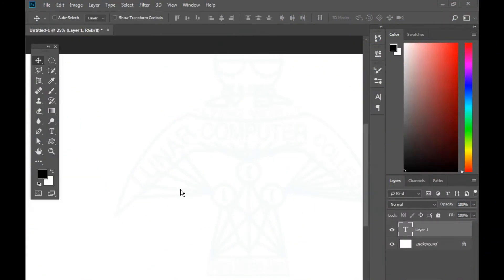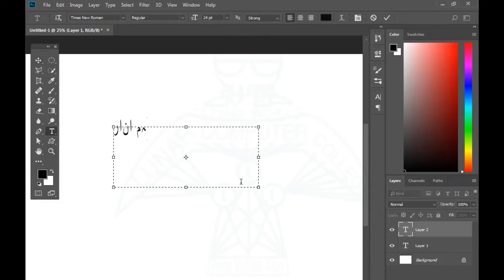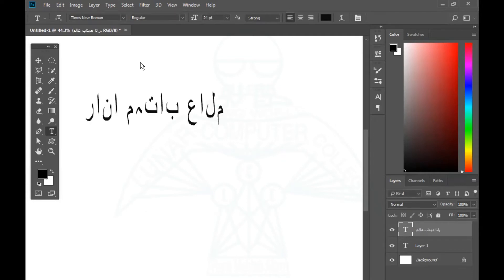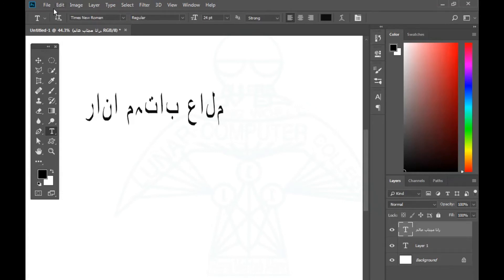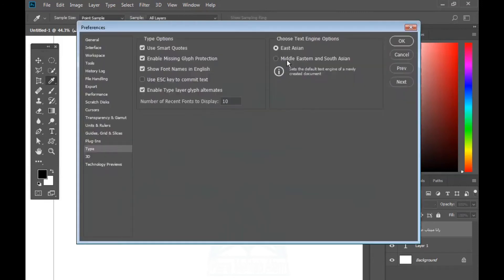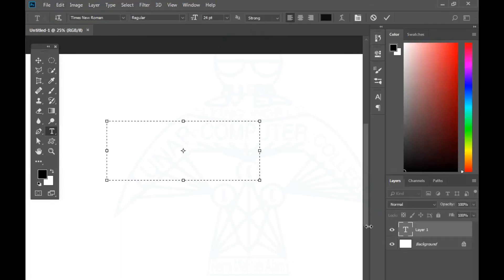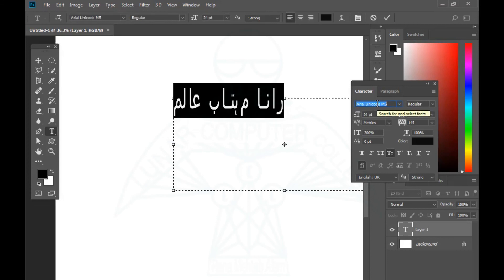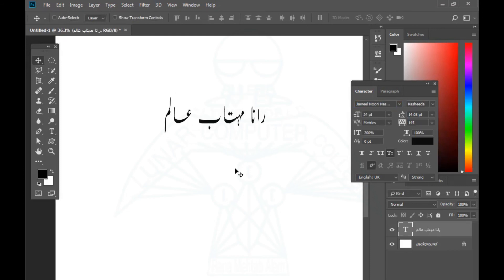How to type direct urdu in adobe photoshop | Lunar Computer College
This video is about How to type direct Urdu in adobe photoshop?